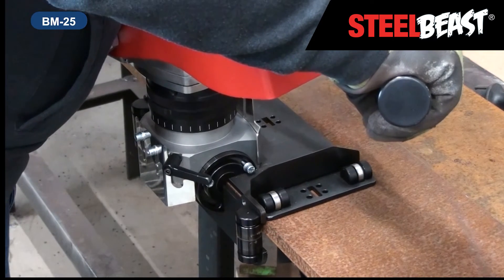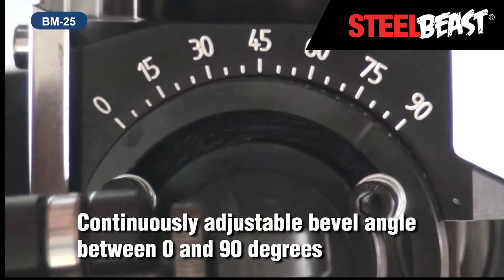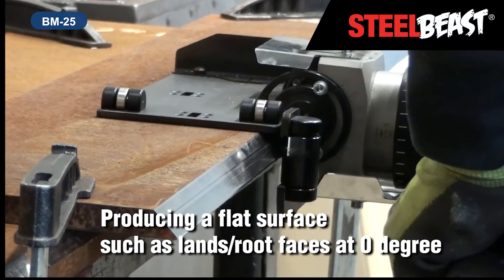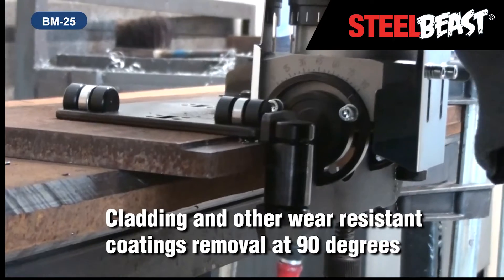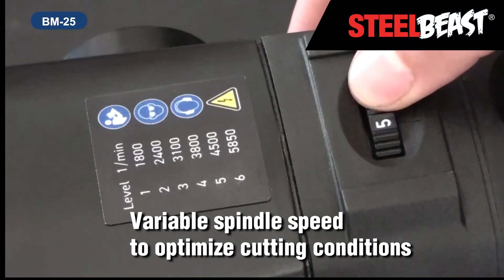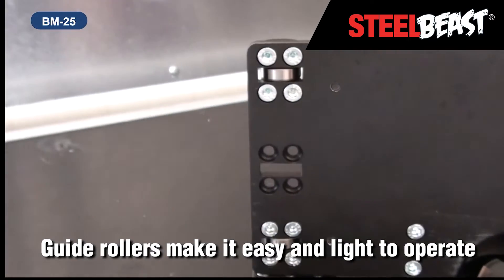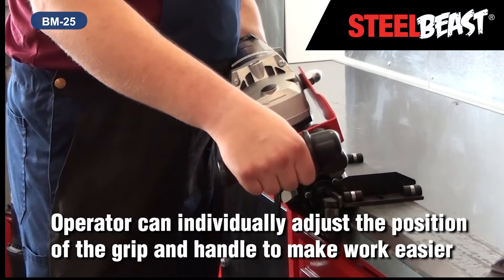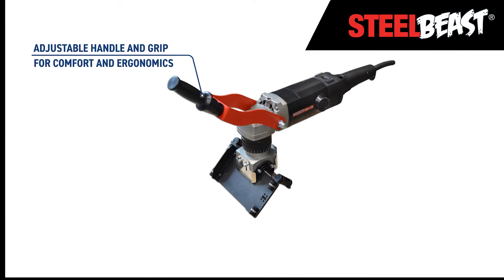Largest Capacity Portable Plate Bevelling Machine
The BM-25 is an all-new, easy-to-use, portable heavy-duty machine designed for bevelling steel plates prior to welding.

The BM-25 is equipped with powerful motor and fitted with face milling bevelling head, allowing smooth operation and exceptional efficiency.

BM-25 enables milling straight edges up to 25 mm bevel width, whereas variable spindle speed facilitates optimising cutting conditions. Continuously adjustable milling depth and bevel angle between 0 and 90° require no tooling to change. BM-25 has got a state-of-the-art electronic motor overload module protecting the operator, the machine and the tooling.

The beveller is equipped with guide rollers, which make it easy and light to operate.

• Comfort and ergonomics of work

• Continuously adjustable bevel angle between 0 and 90°

• Single head operates with face milling method

• Maximum 25 mm bevel width (more than one pass could be required)

• Continuous bevel width adjustment

• Powerful electric motor

• Milling head is equipped with 5 pcs of 2-sided indexable cutting inserts

• Electronic speed control between 1800–5850 rpm

• Overload protection